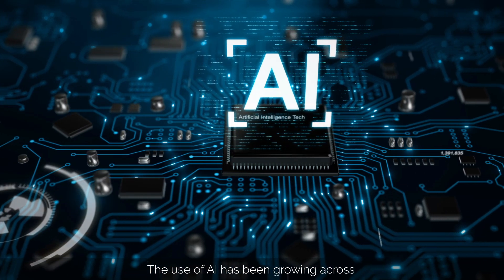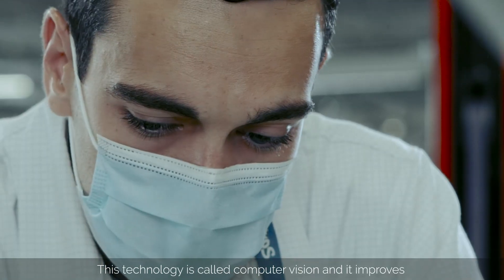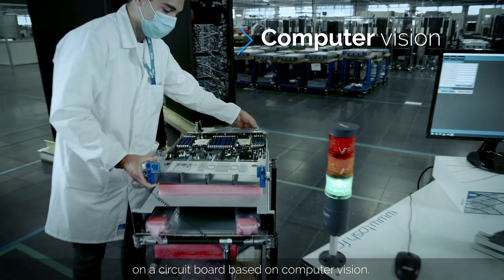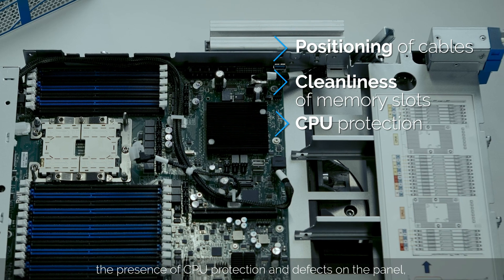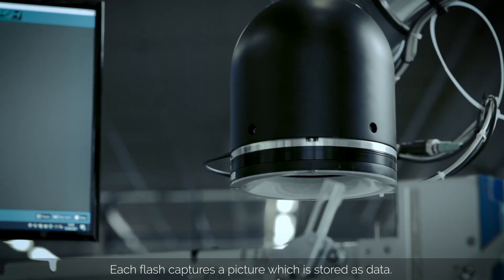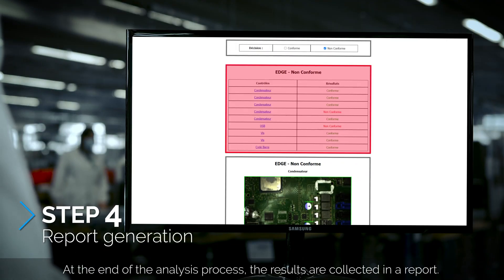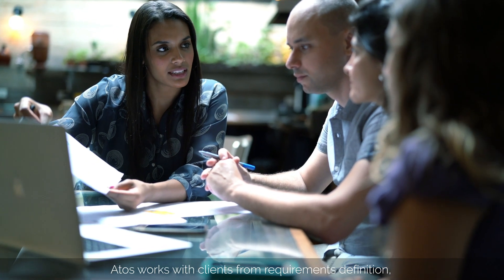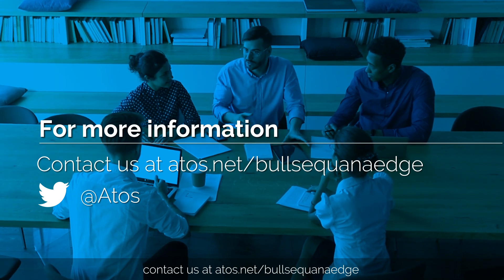Industrial quality control process powered by Atos Computer Vision Platform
Discover how Atos Computer Vision Platform can improve and fasten the quality control process.